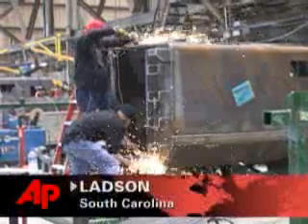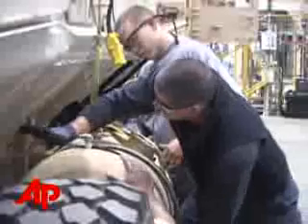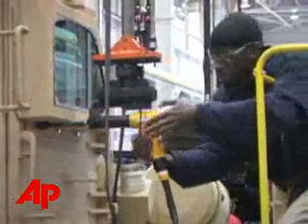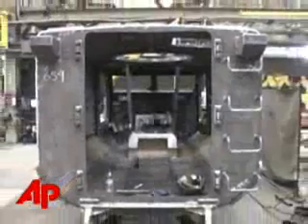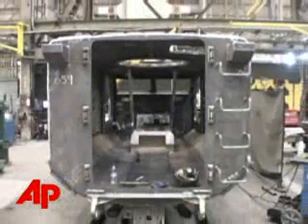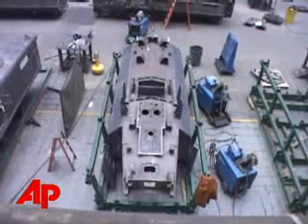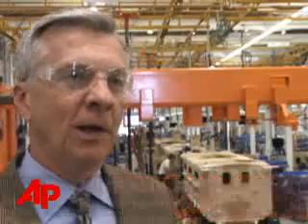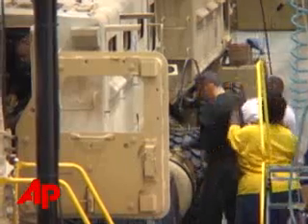Bomb-resistant Vehicles Counter IED Threat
With $21 billion dollars provided by Congress, the Pentagon has ordered nearly 12,000 massive military trucks called MRAP's for use in Iraq and Afghanistan.  Many are already in use. (Jan. 16)